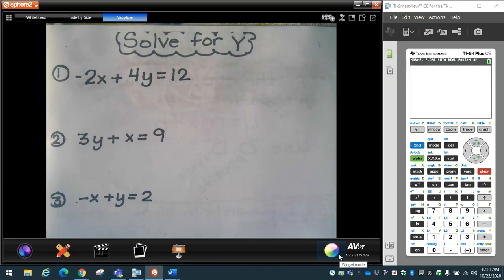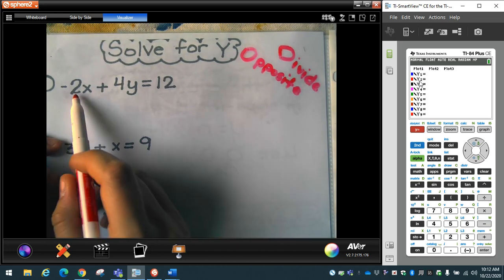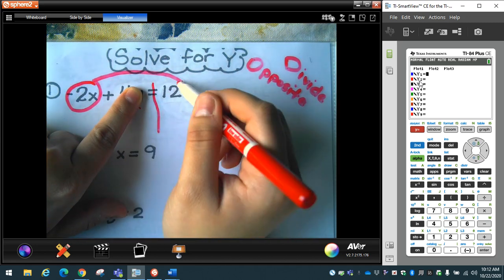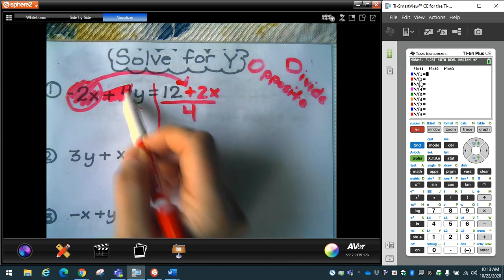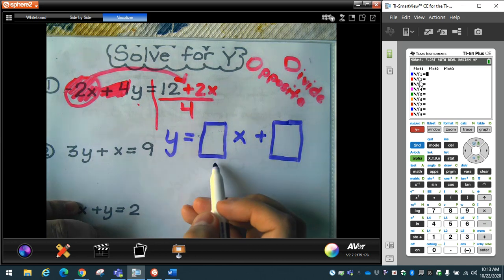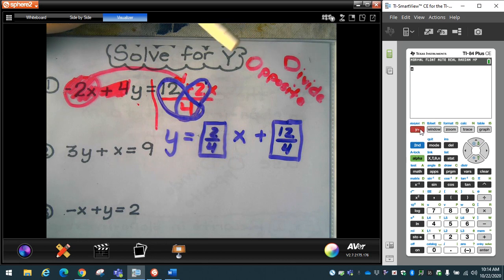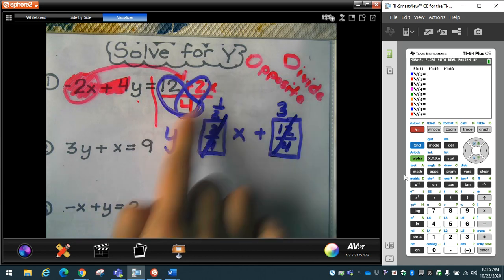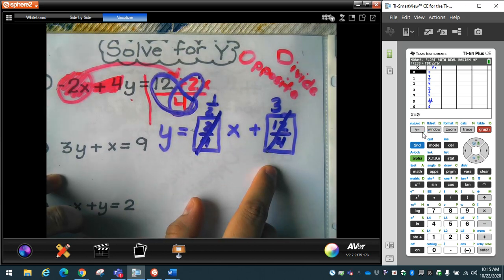Solving for Y